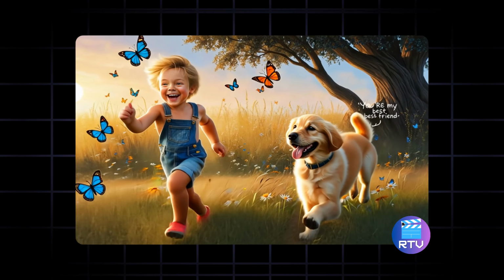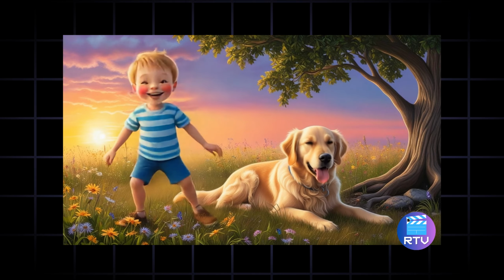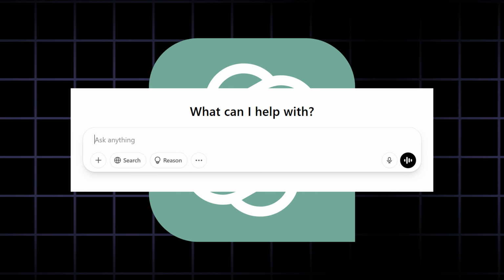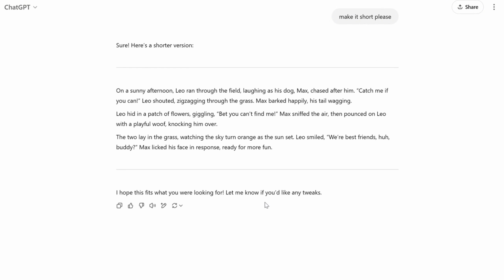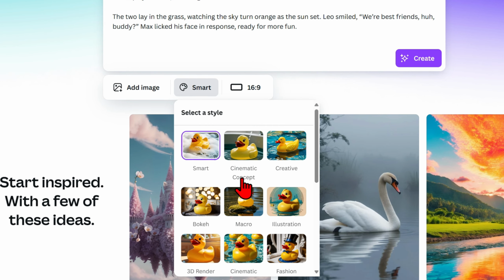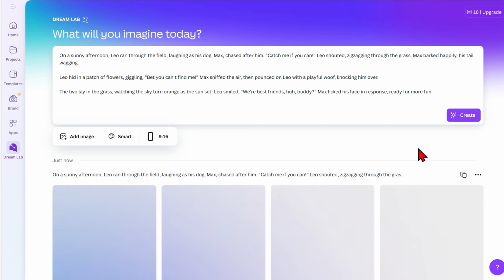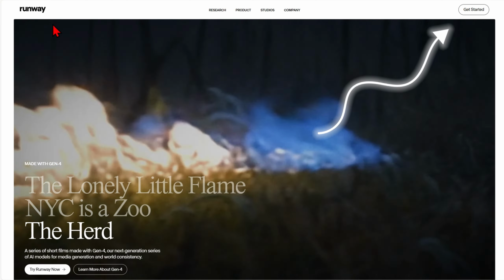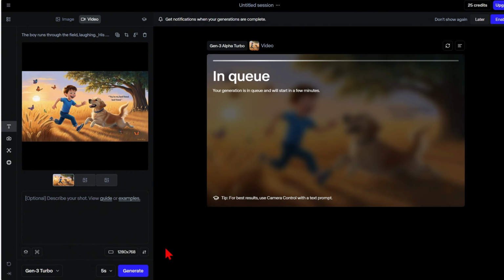I Created a FREE AI Animation Video using Canva & ChatGPT | Text to Video (Step-by-Step Tutorial)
Learn how I created a FREE AI animation video using Canva and ChatGPT — no experience or paid software needed!
In this step-by-step tutorial, I’ll guide you on how to turn a simple script into a stunning 3D cartoon animation using two powerful AI tools: Canva's Dream by AI and Runway ML. This is perfect for beginners, content creators, freelancers, and anyone who wants to make eye-catching videos for Reels, Shorts, TikTok, and more.

✅ What you'll learn in this video:

How to generate a short script using ChatGPT

How to create a 3D cartoon image with Canva AI

How to convert images into 3D animation videos using Runway ML

How to download and use your animation for content creation